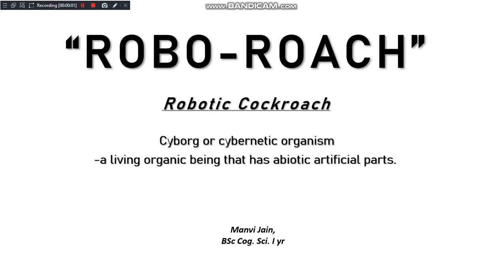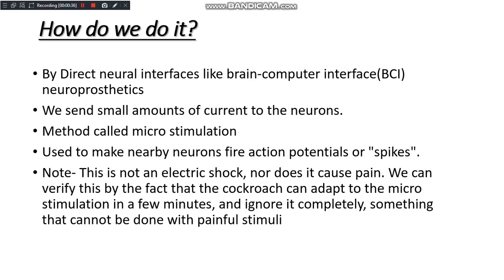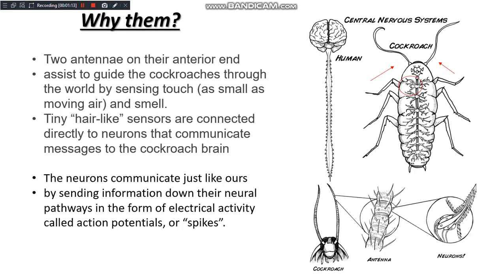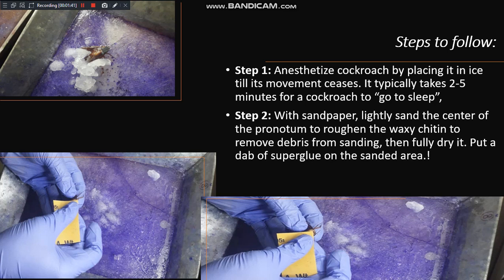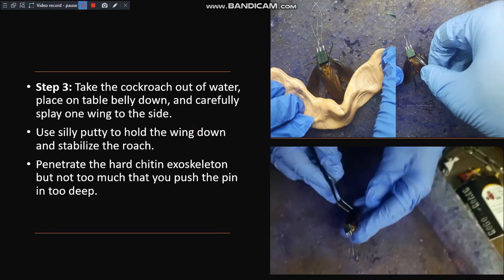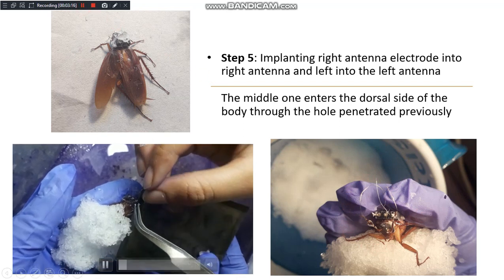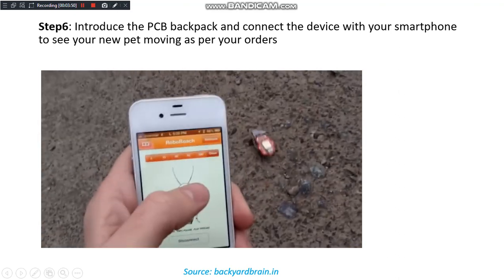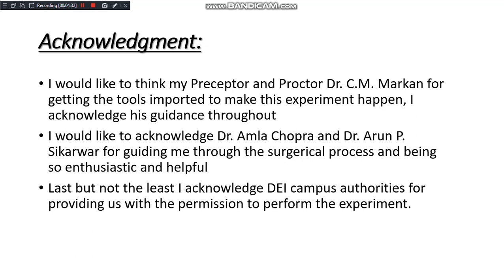Roboroach|Backyard Brains|Experiment|BYB|D.E.I.|Agra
Backyard brains BYB tool kit Roborach experiment performed by Manvi jain, Dr Arun Sikarwar and Dr Amla Chopra at Dayalbagh educational institute, Agra. Winner of Brain awareness week India 2020